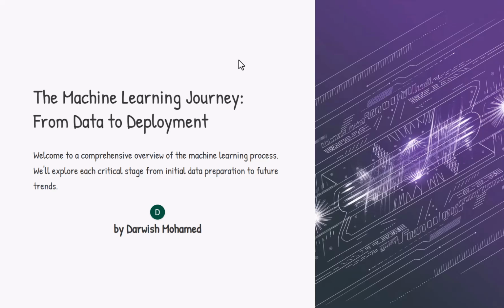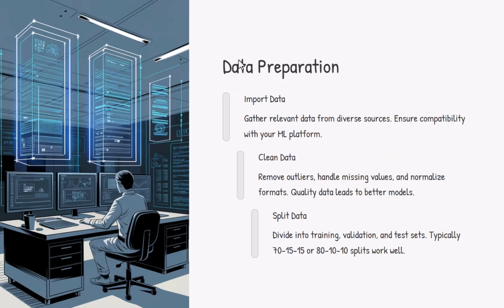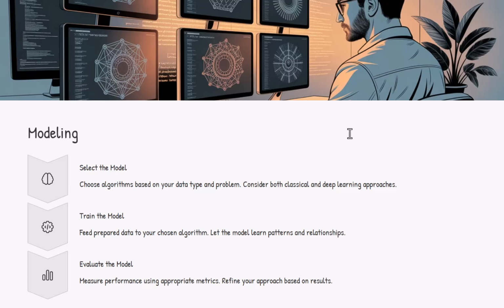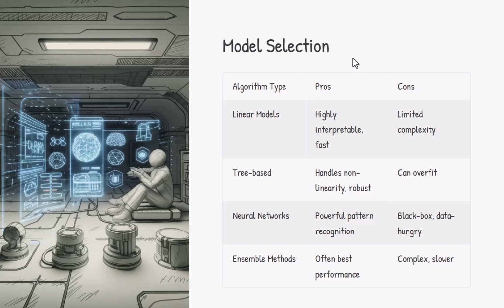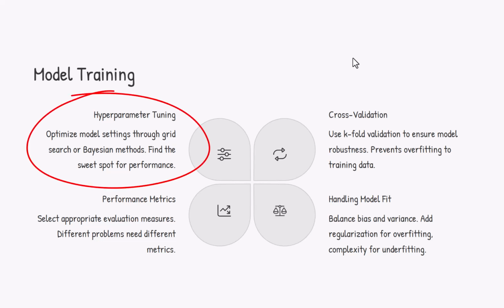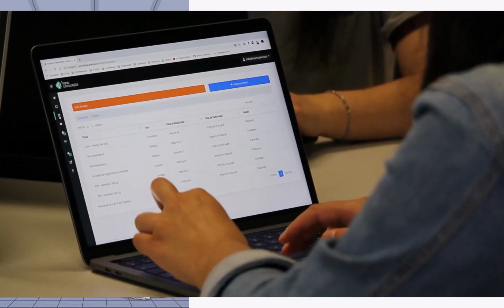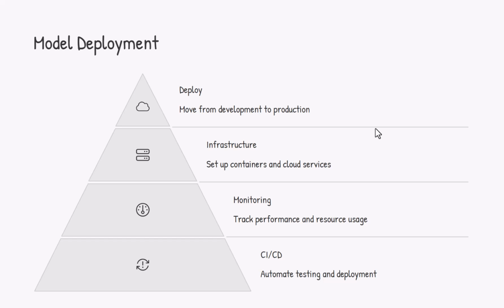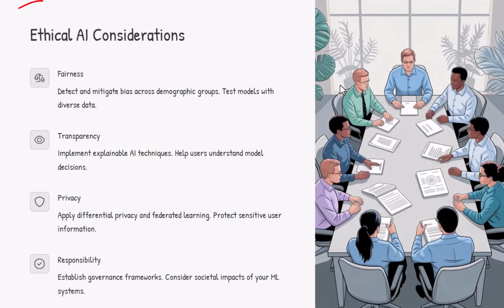00 This is How Machine Learning Actually Works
Ever wanted to know how machine learning actually works in the real world? From messy raw data all the way to live production?
This video breaks down the entire machine learning journey — step-by-step, no BS, no boring theory. Just actionable insight.

👨‍💻 What you'll learn in this video:

How to prep your data the right way

Picking the best model for your problem

Hyperparameter tuning like a pro

Evaluating with more than just "accuracy"

Deploying your model (Flask, cloud, and beyond)

Keeping your model alive in the real world

Why ethical AI matters more than ever